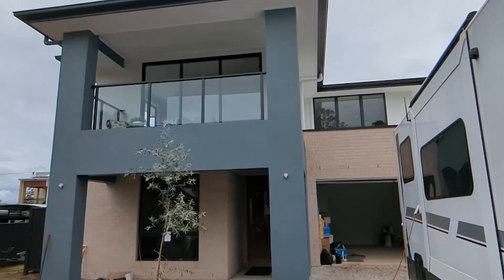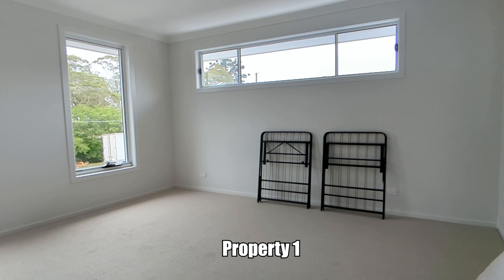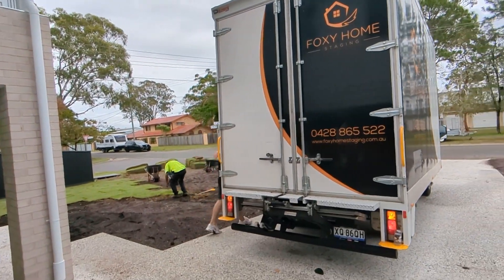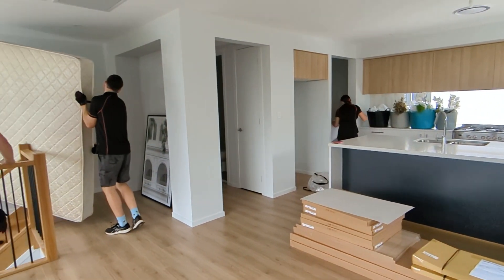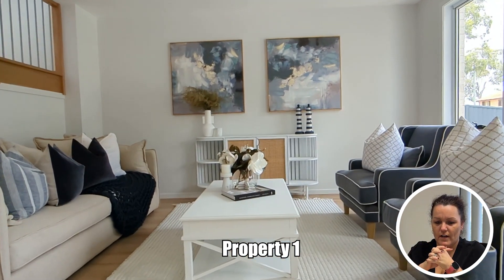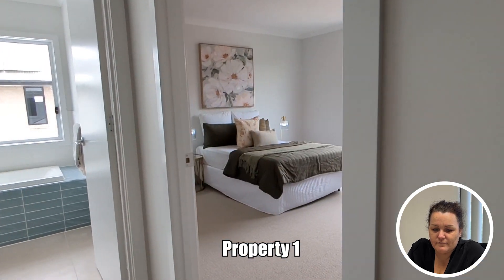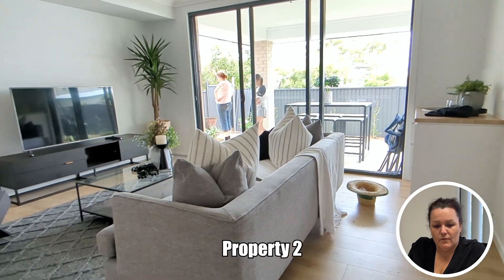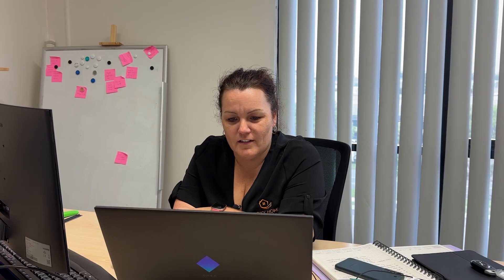Coastal vs. Contemporary Homes | Property Styling Showdown!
Join us for a thrilling Foxy Face Off on Foxy TV as we revisit the last working day of 2023. In this episode, we showcase two stunning side-by-side houses, a departure from our usual unit Foxy Face Off challenges. These full-sized dwellings on separate titles present a unique challenge as we delve into the world of property styling in suburban Brisbane.

Phoebe walks you through the distinctive features of each property, discussing the differences in design, layout, and target demographics. Property one boasts a warm coastal interior, perfect for families, while property two exudes a contemporary vibe, ideal for an older demographic. From the kitchen placements to outdoor spaces, each detail is carefully considered to match the preferences of potential buyers.

The styling team, Georgia and Millie for property one and Silvana for property two, faced unexpected challenges during installation, including a caravan blocking access to one of the properties. Despite these hurdles, both properties were transformed beautifully, showcasing the versatility of our styling team.

In the end, it's your turn to decide the winner!